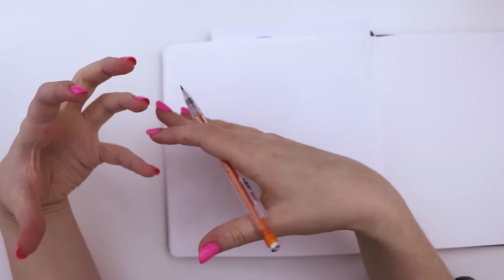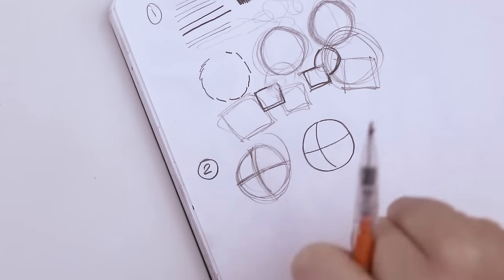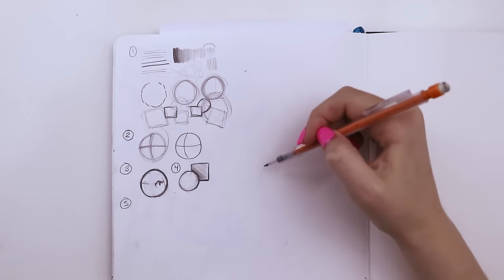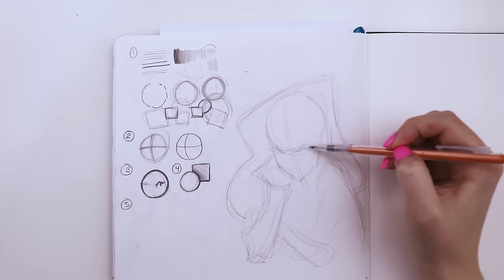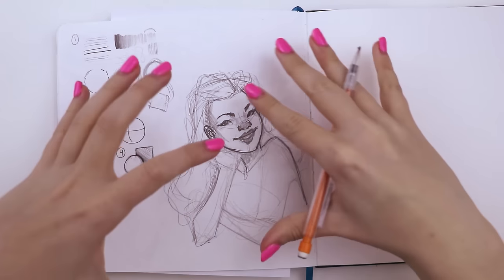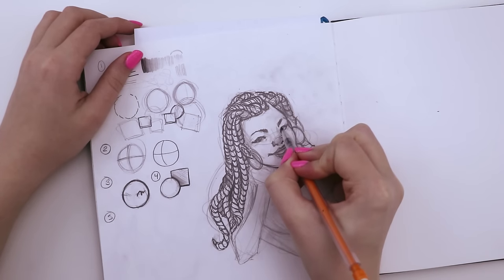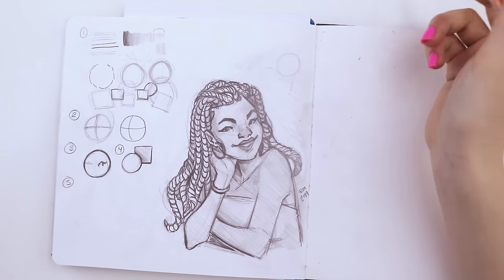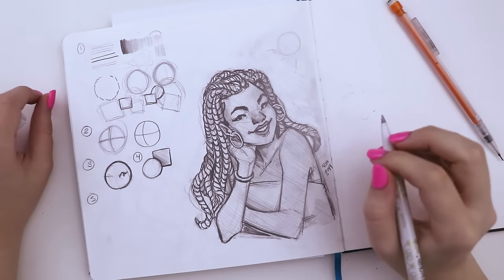WHY DO MY SKETCHES LOOK LIKE THAT!? | How to Start a Drawing | My Sketching Process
I won't be covering the fundamentals of drawing or how to draw specific things, but rather the way I sketch and the steps I take that create the results you'll usually see me post. I get a lot of questions about that so...here it is! If you're looking for "How-to draw this" or "How to draw that", this isn't the tutorial for you. This tutorial explains how I build up a sketch from beginning to end, adding tone, and getting a loose sketch.

I do have a tutorial on how to teach yourself you draw anything, and that can be found (Its about finding an art style, but it can apply to anything)

► SUPPLIES USED:
Illo Sketchbook Bic Mechanical
Pencils 0.7
Sakura Decorese, Pastel White